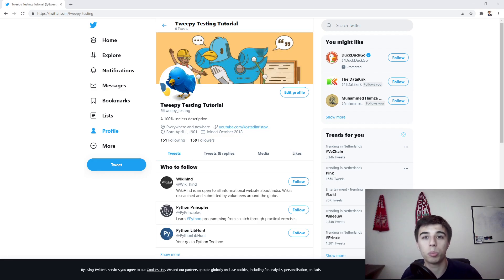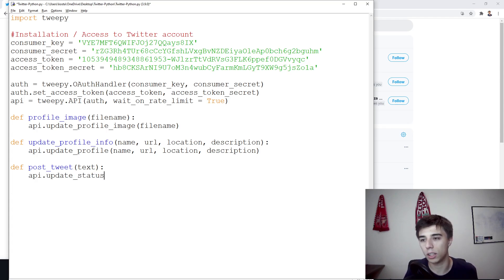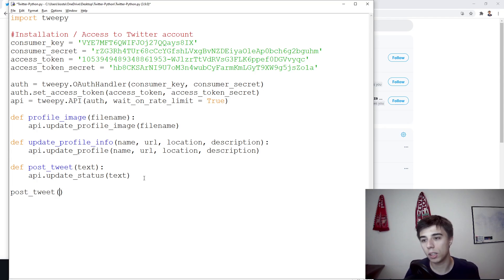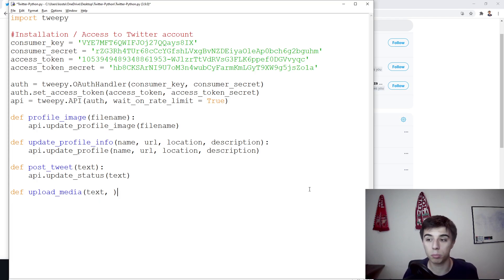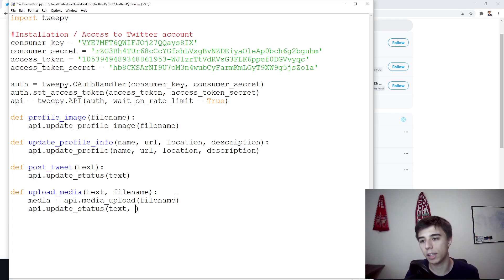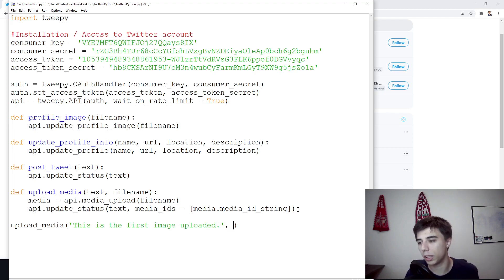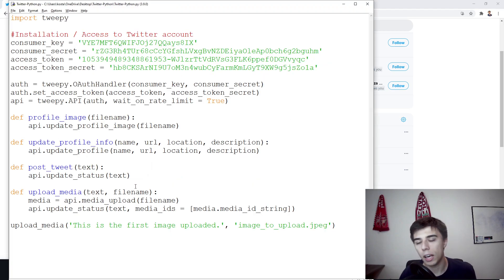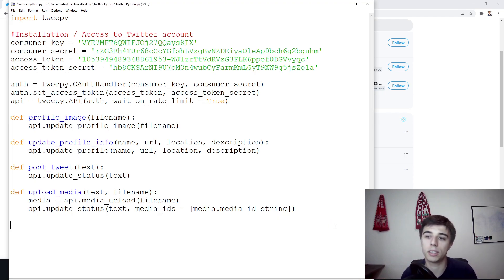Building a Twitter bot with Python p3 - Posting tweets and uploading media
This video is part 3 of the "Building a Twitter bot with Python from scratch" covering posting tweets and uploading media. The video is short and to the point and it only takes 5 minutes to understand how this works through the Twitter API.